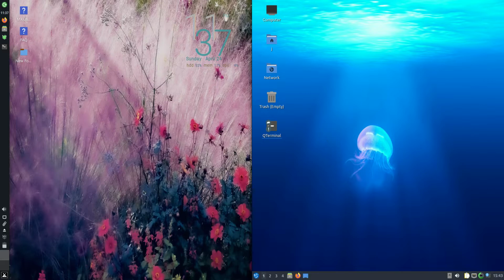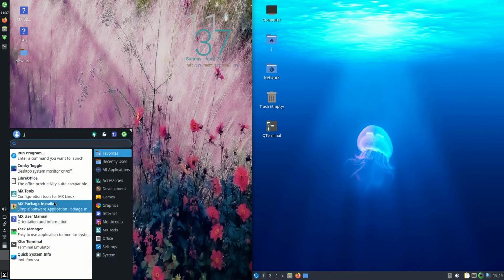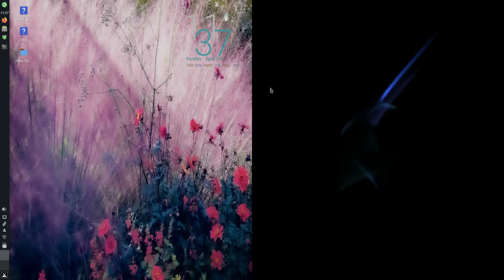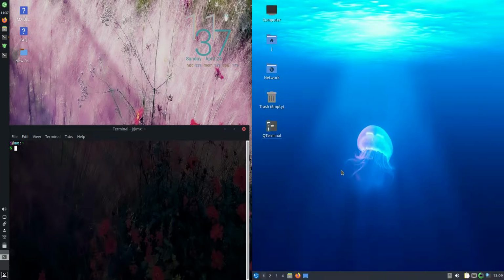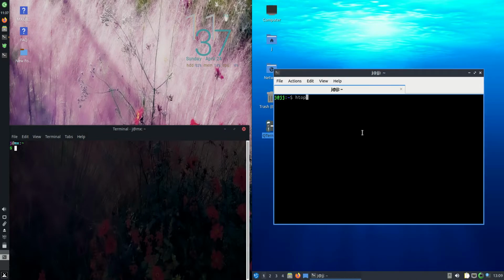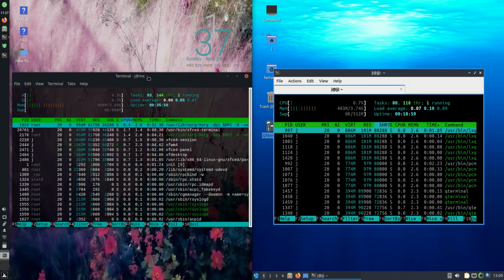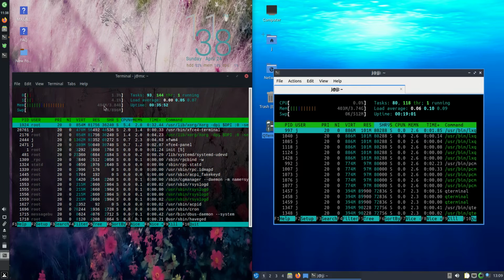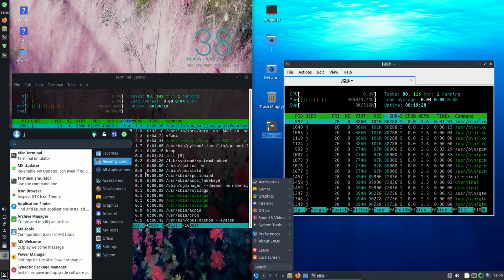MX Linux 21 (XFCE) vs Lubuntu 22.04: RAM Usage